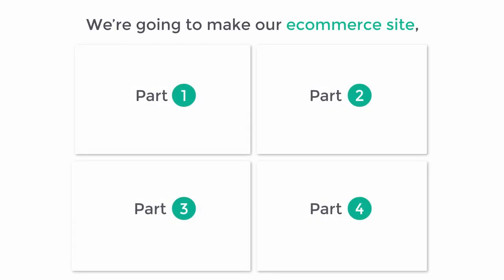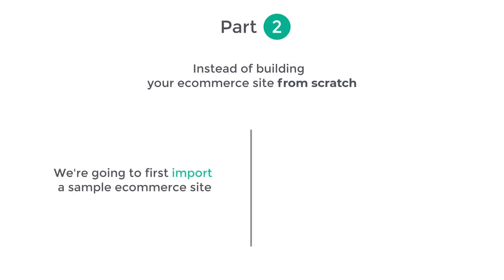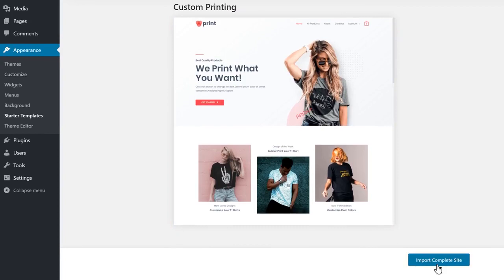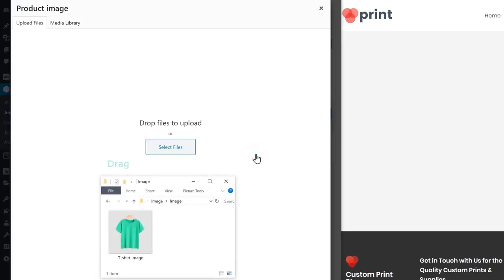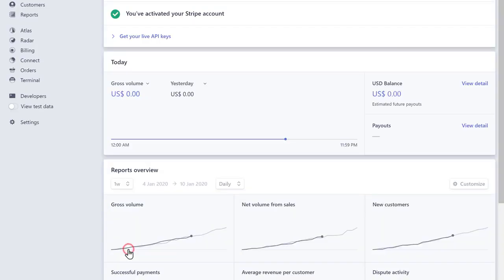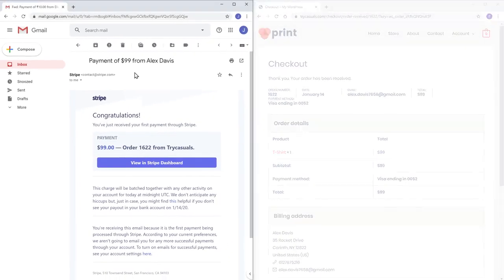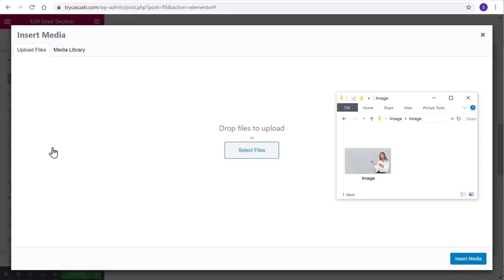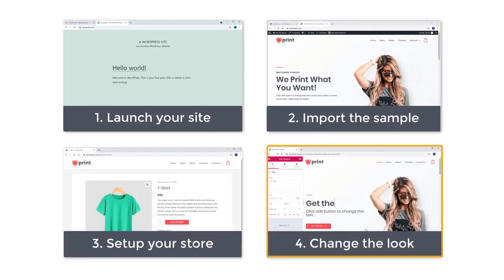How to Make an E-Commerce Website (2022) Online Shopping Store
Learn how to build your eCommerce website in 2022
0:00 Intro
0:28 Choose Your Website Name
1:12 Get Hosting & Domain
3:58 Login to your website
6:00 Install a Theme & Choose Design
9:31 Delete all Sample Products
10:25 Add your Own Product
12:17 Change your Currency
13:21 Setup Payment Method
20:47  To Change the look of your Website

👉 Part 1: Launch your WordPress Website

Step 2: Get Hosting & Domain
Click ‘Add to Cart’ & ‘Continue’, and make purchase.

👉 Part 2: Start Building your Ecommerce site

To login, type your site’s address & add “/login”
And enter your login details

Step 2: Install a theme in WordPress
Go to Dashboard ► Appearance ► Themes ► Add New Theme
Find the perfect theme for your WordPress website, we recommend ‘Astra
To choose design, click ‘Get Started’
Choose page builder, to help you edit your design,  we recommend “Elementor”

👉 Part 3: Setup your Ecommerce site

Step 1: Delete all sample products
Go to dashboard ► products’,
click ‘Move to Trash & Apply’.

Step 2: Add your own product.
Go to products ► add new’
And then enter the product details
And then click ‘Set Product Image’

Step 3: Change your Currency.
Go to Dashboard ► WooCommerce ► Settings
Choose your currency & click ‘save changes’.

Step 4: Setup Payment Method.

To connect your stripe account with your website,
Install stripe plugin,  click ‘settings’ and add the API keys.
When a Customer buy a product,
they receive emails about their order & login details of their account.

👉 Part 4: How to change the look of your Website?
Go to the page & click ‘Edit with Elementor.’
Just select the text, and then add your own content.
To change the logo or menu section, click the ‘Customize’ option.

So this how you can build your Ecommerce site.